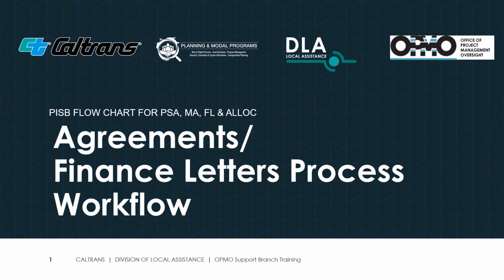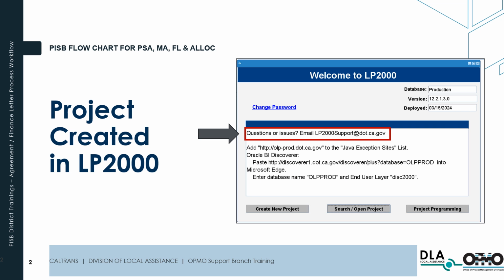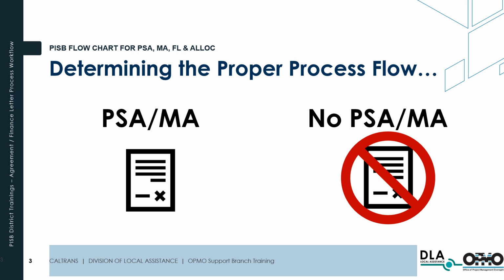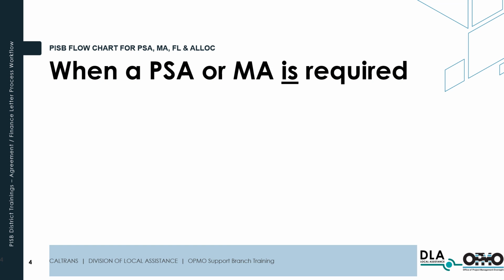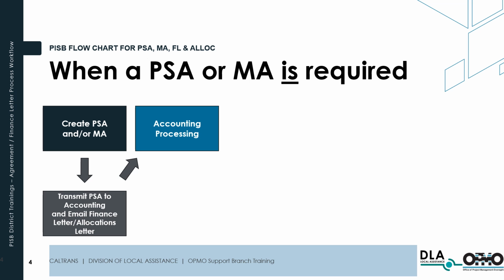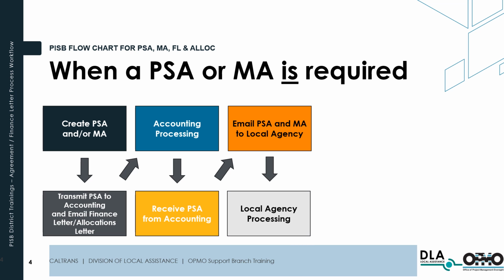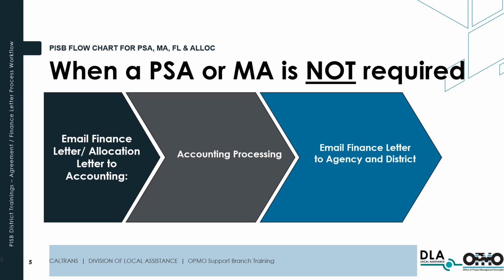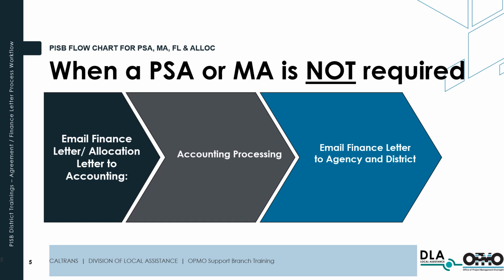4 OPMO Training Alberta Flow Chart RonnieEdits